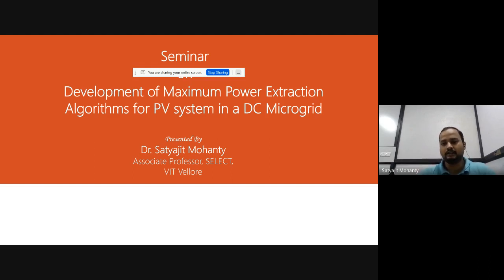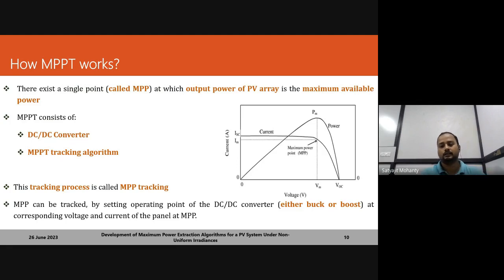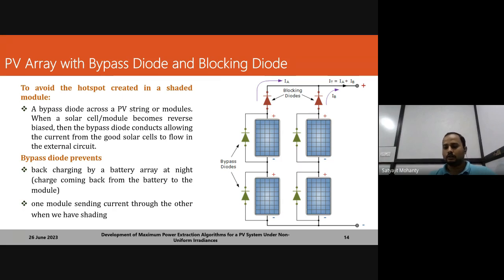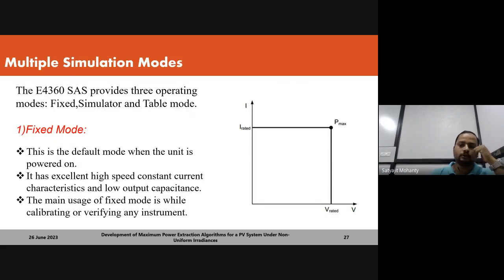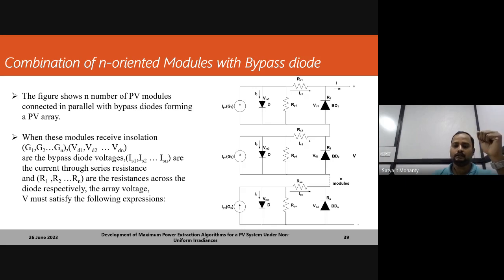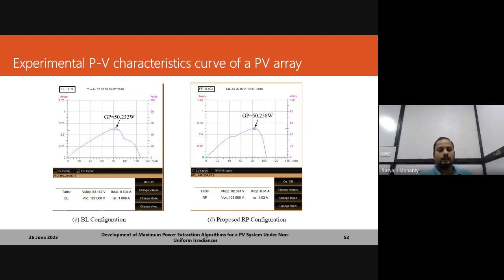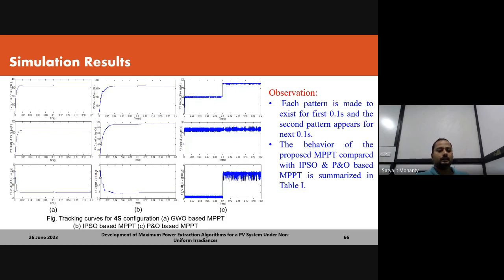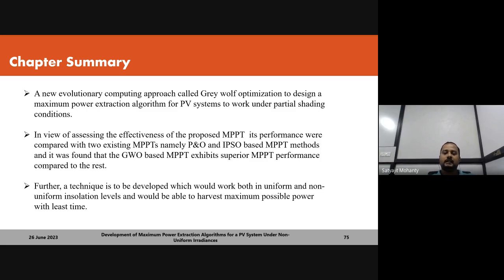Development of MPPT for PV system in DC Microgrid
Presentation is given by: Dr. Satyajit Mohanty, Associate Professor, Vellore Institute of Technology, Vellore